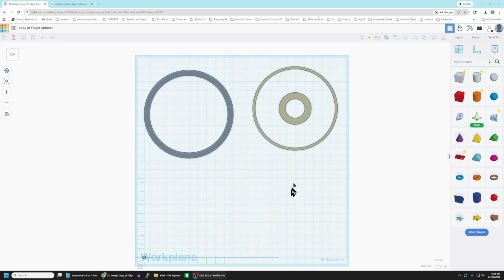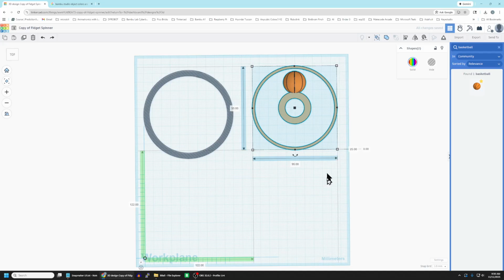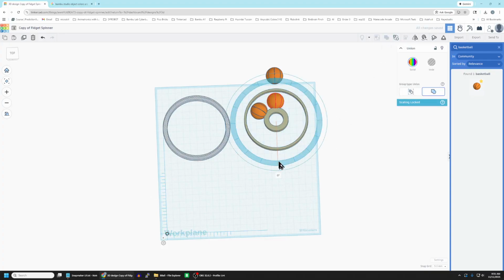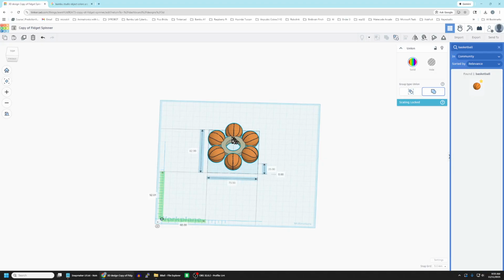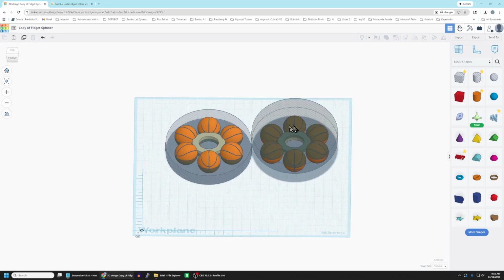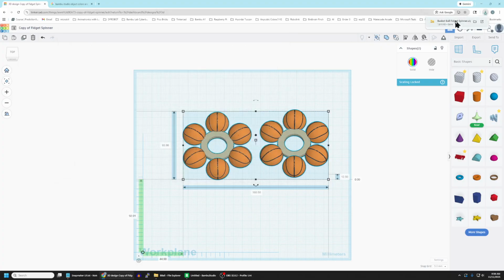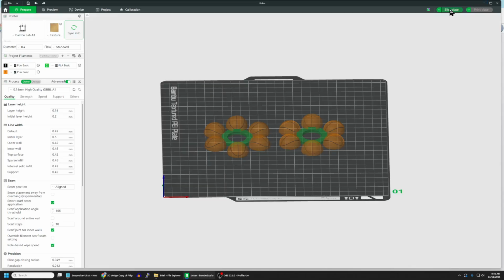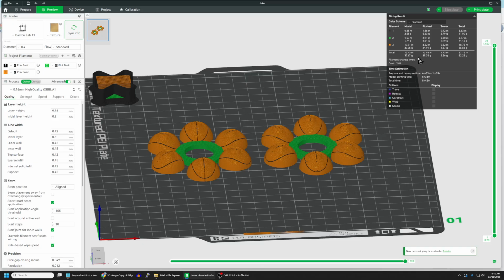Tinkercad Basketball Fidget Spinner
This video demonstrates how design a perfectly balanced and symmetrical basketball fidget spinner using tinkercad. It also shows how to "export" the fidget spinner as an .OBJ file, and import it into the Bambu Studio software for 3D printing.